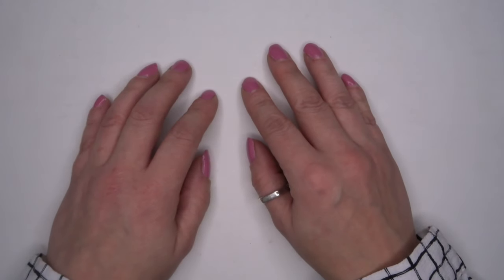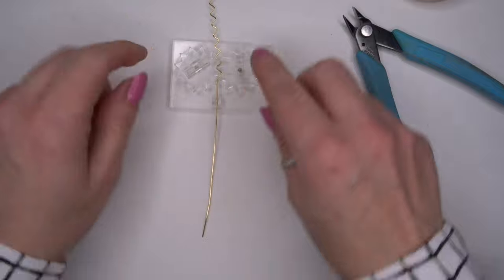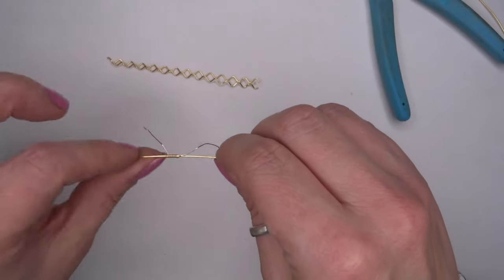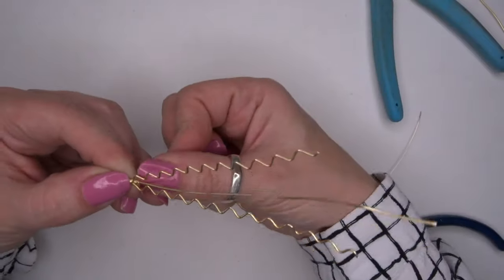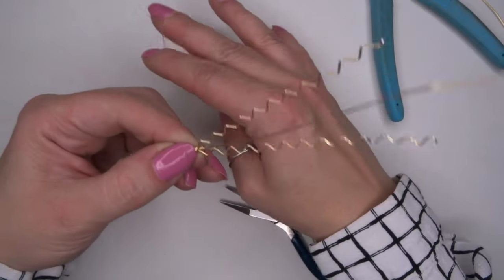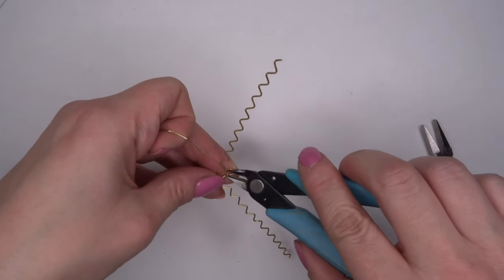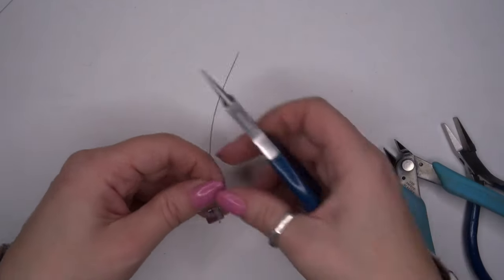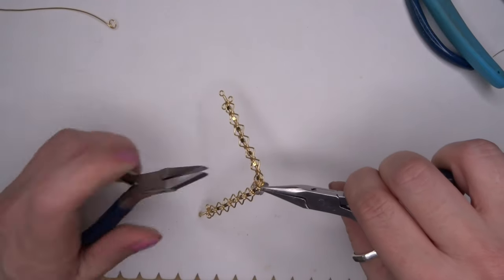JewelleryMaker | Katie Reid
Katie Reid will be demonstrating how to create a geometric necklace through wire weaving and rosary linking.